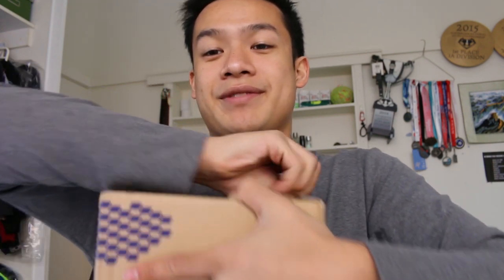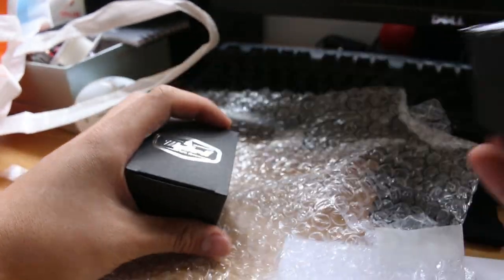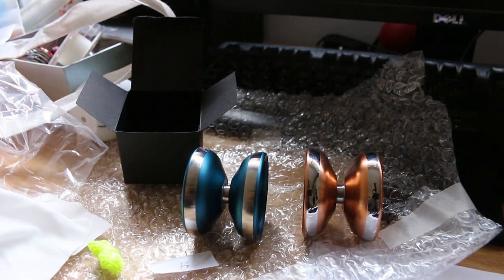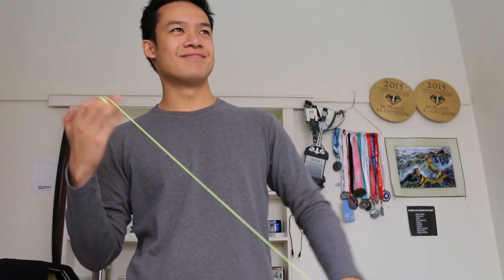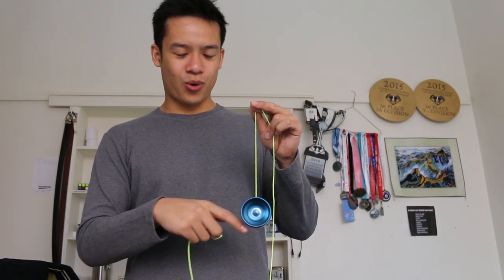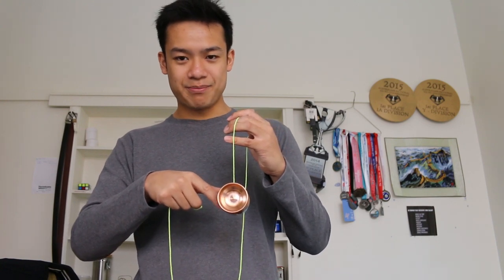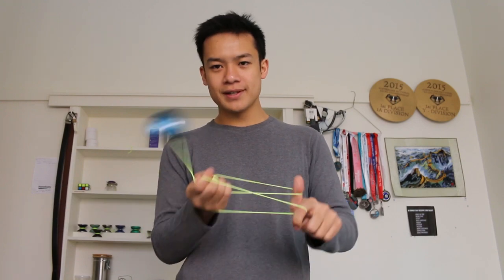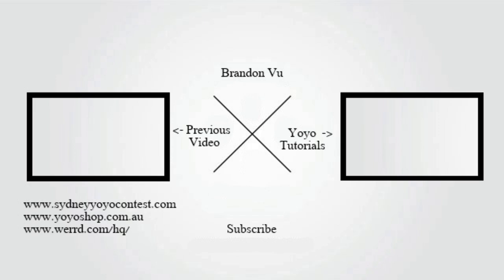Mythril: Monolith Unboxing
Thanks for the support guys. Here we go,

Another Yoyo from Mythril. These Yoyos are awesome and never fail to impress me. The Monolith is fundamentally different from their previous Yoyo the Indie. While they both keep a relatively round shape, the distribution of their weight is completely different.

It plays powerful to say the least, but round. Weird combo at first but it makes for a really interesting throw once you get used to it.